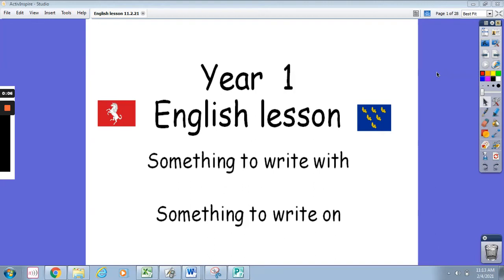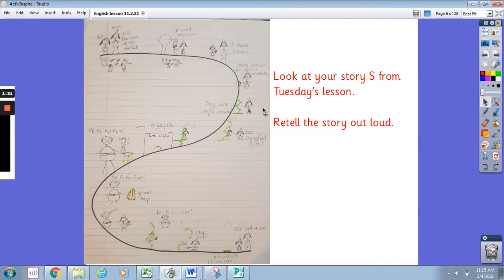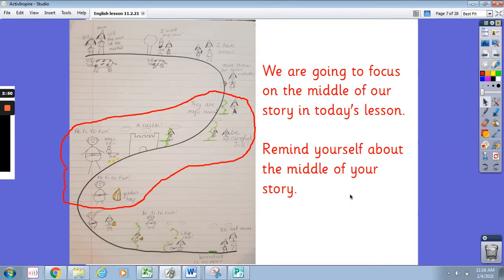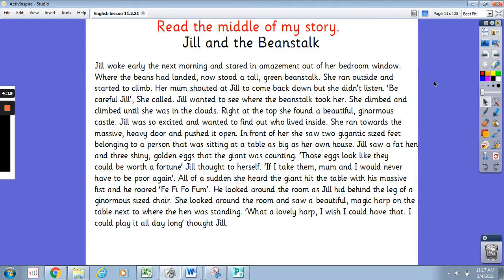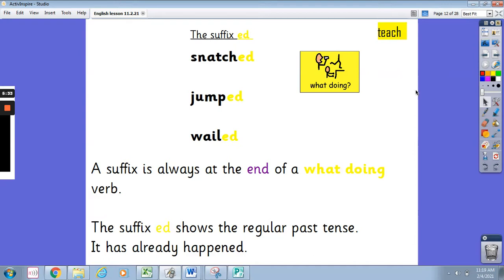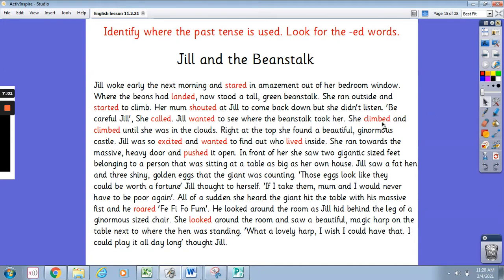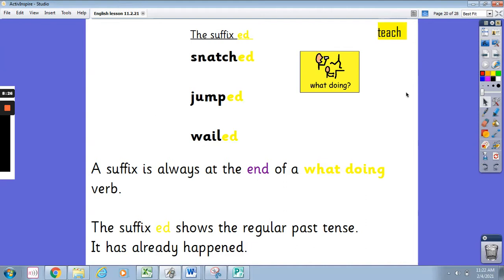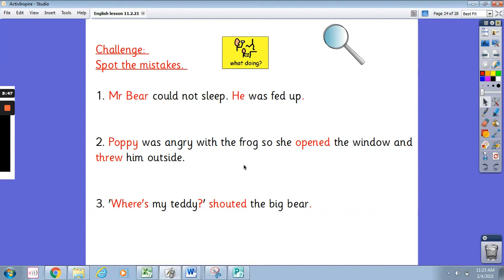Year 1 English 11.2.21